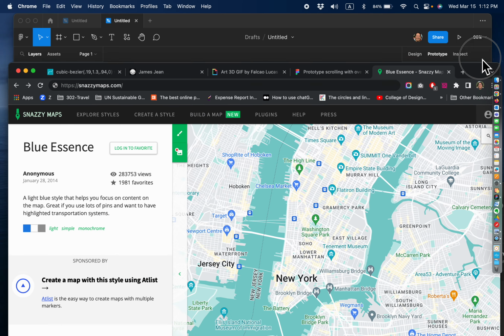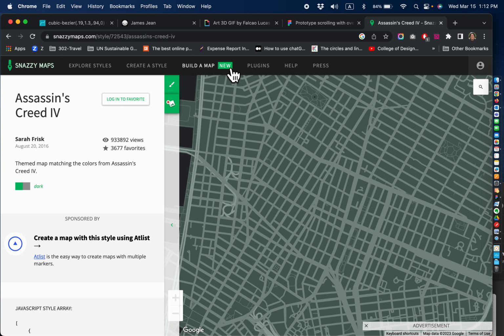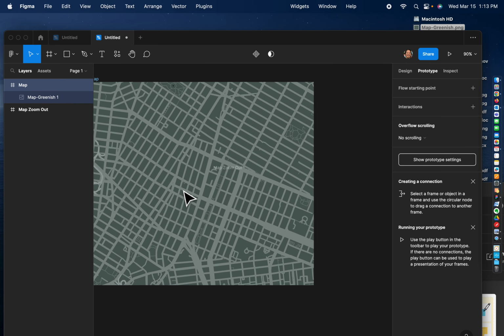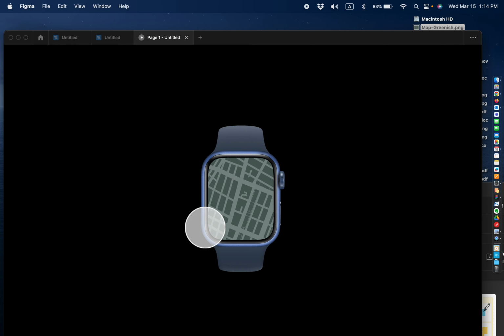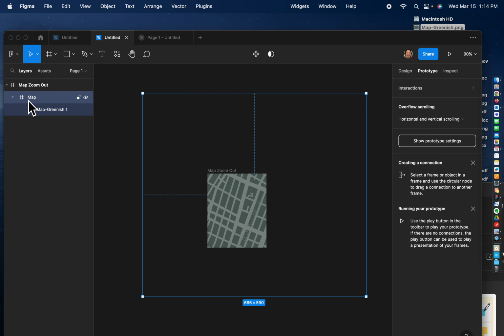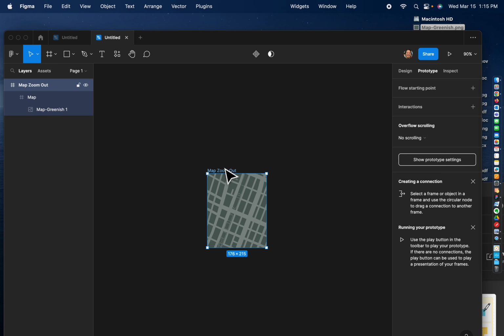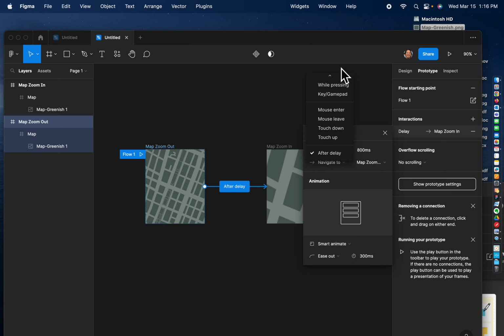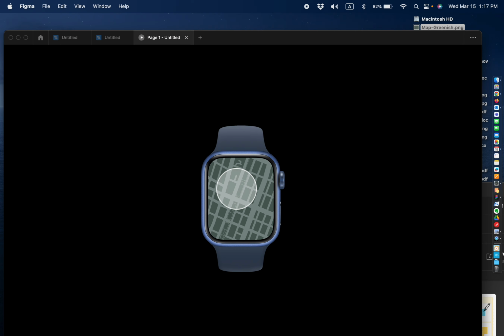How to Make a Figma Map Draggable and Zoomable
Used Snazzy Maps.
Lecture from Spring 2023.